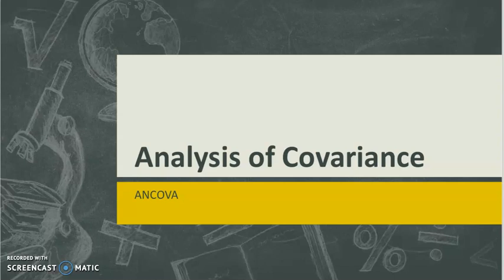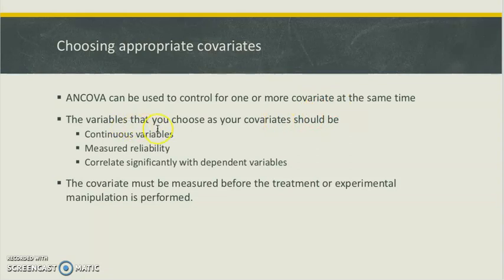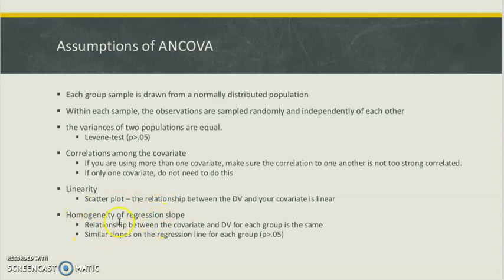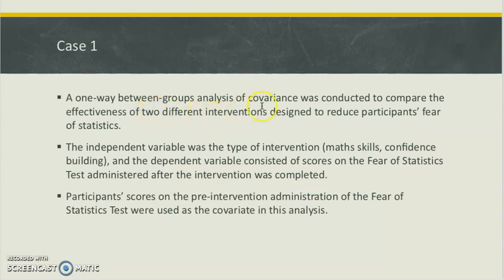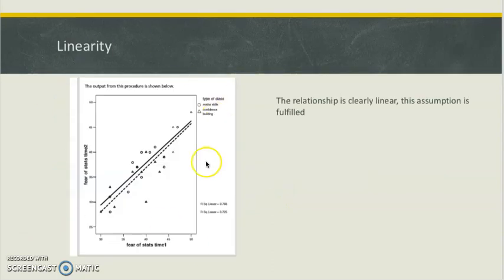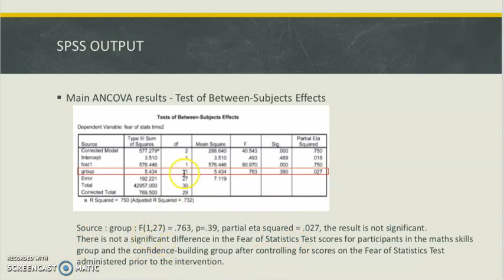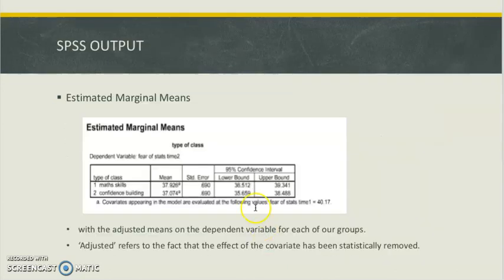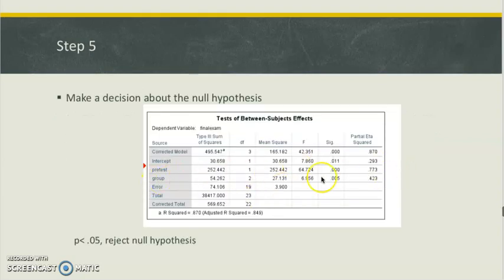Explanantion on Analysis of Covariance (ANCOVA)